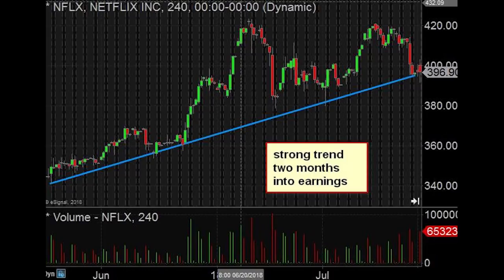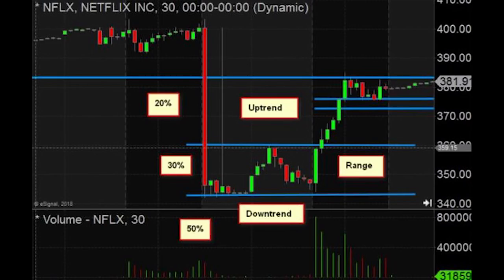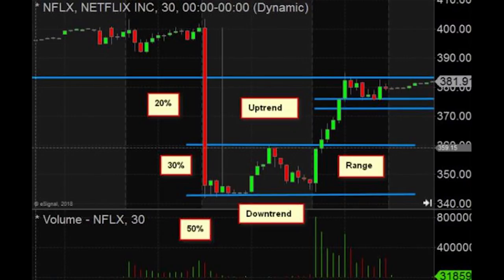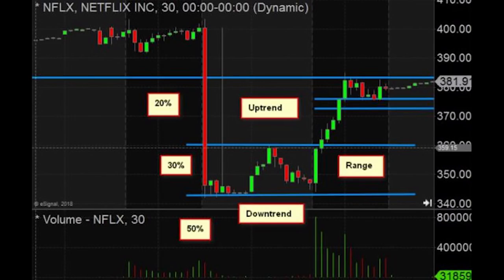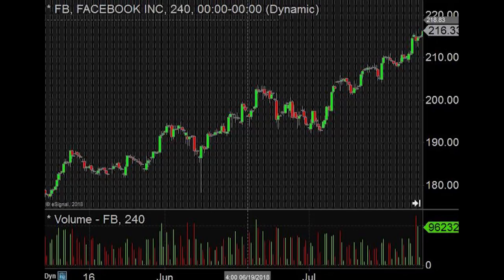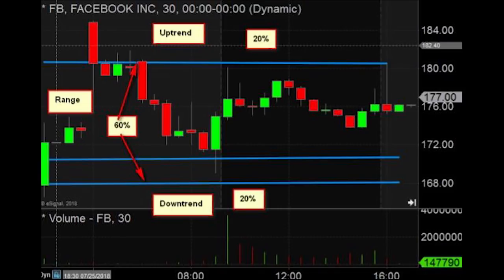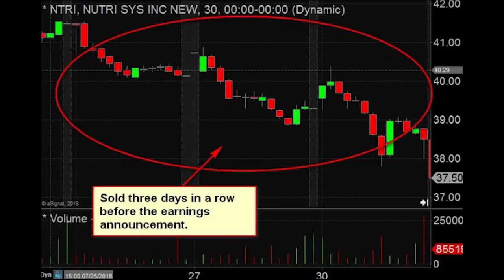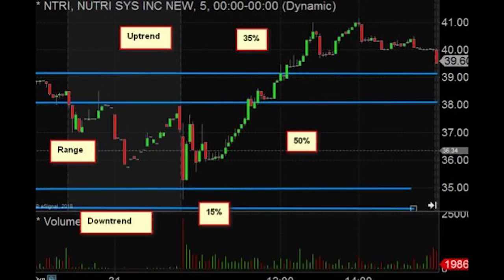These Are The Three Things That Could Happen